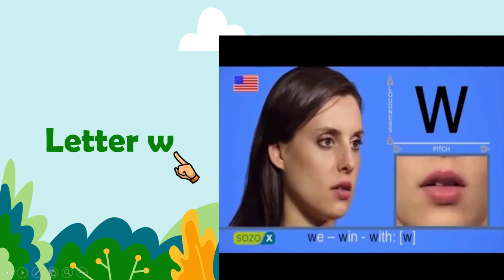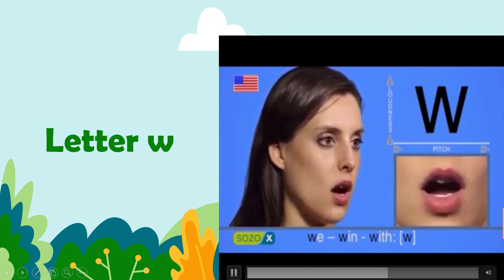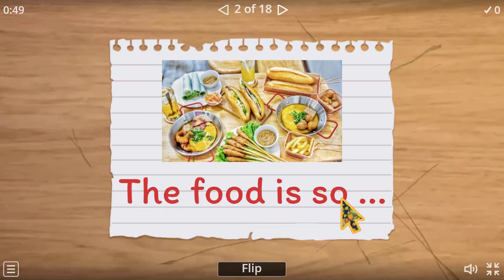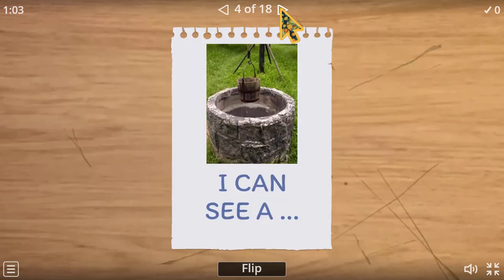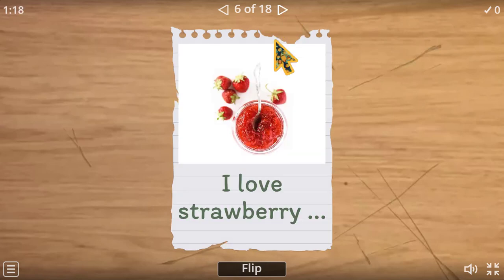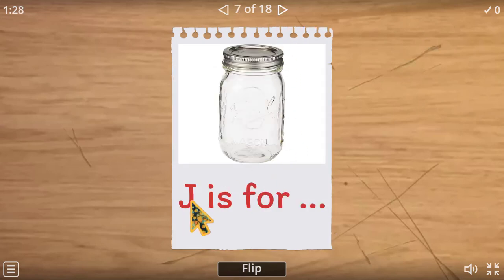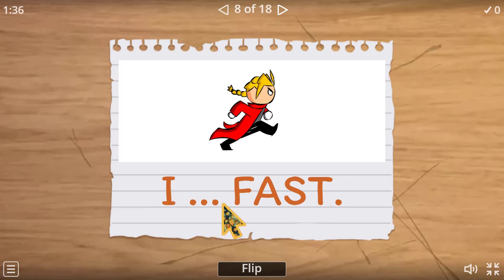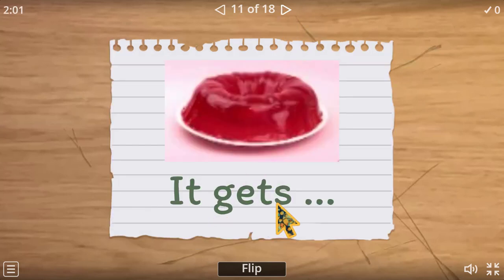YJ W - LISTEN AND WRITE THE MISSING WORDS